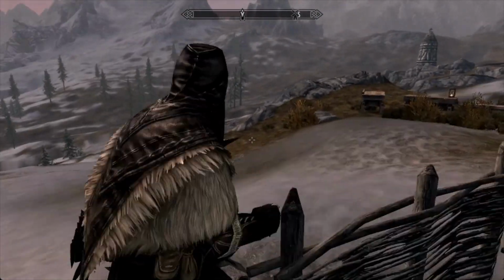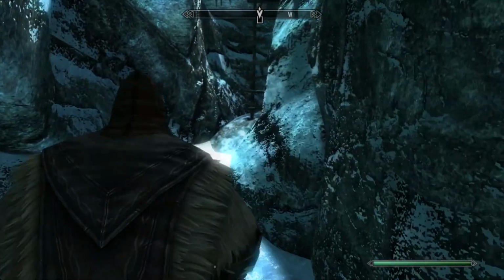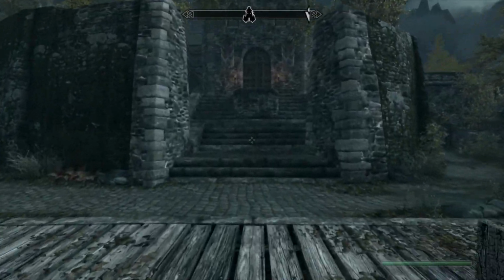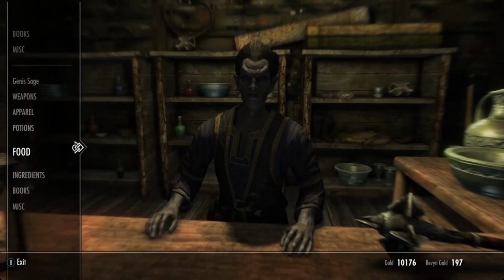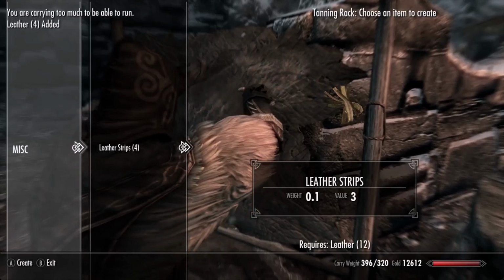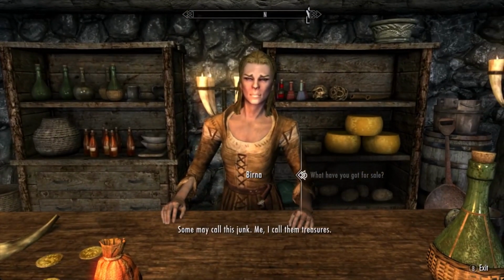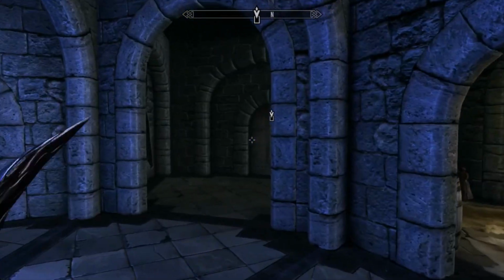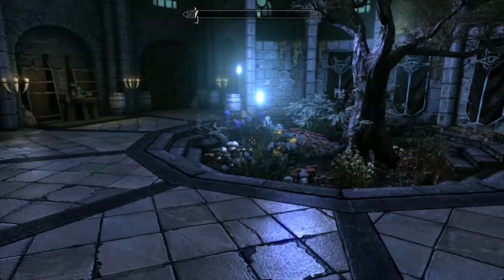The Extra Effect Grind Begins - The Skyrim Race Lock, College Altmer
In this part, we dedicate ourselves to getting Enchanting to 100 for the Extra Effect perk. This amounts to buying up all the filled Petty, Lesser, and Common Soul Gems we can get our hands on, as well as Iron Ingots, Leather, and Leather Strips. We craft Iron Daggers and Leather Bracers, which then get enchanted with Banish and Fortify Sneak respectively. We almost made it to 98 Enchanting when a dragon attacked us. To be continued...

In this playthrough of the Elder Scrolls 5: Skyrim, I will be playing on Expert difficulty and aiming to complete a major quest line. The catch is, I can only take perks in skills that my race has starting bonuses in. For this run, the quest is the College of Winterhold quest line and the race is High Elf. I am also limiting myself to six souls to spend on three shouts, and keeping waiting to a minimum.